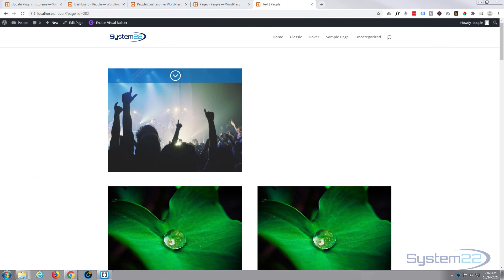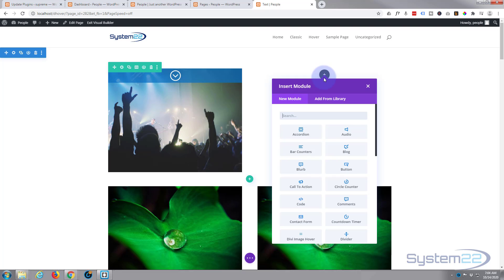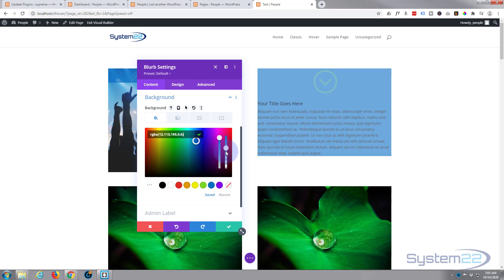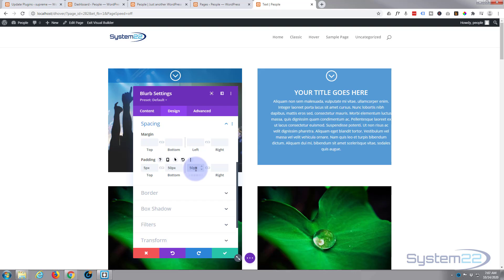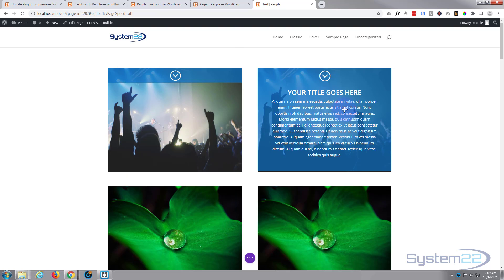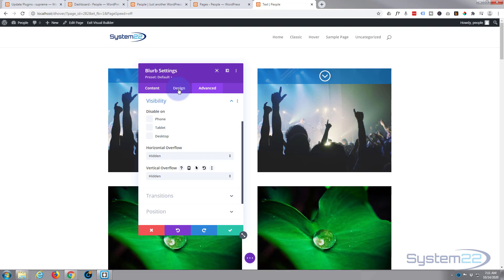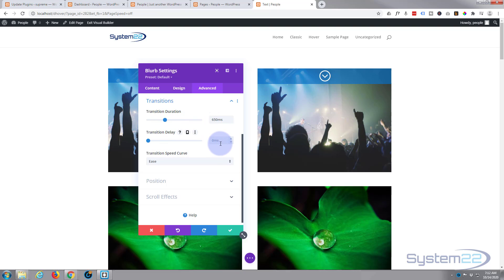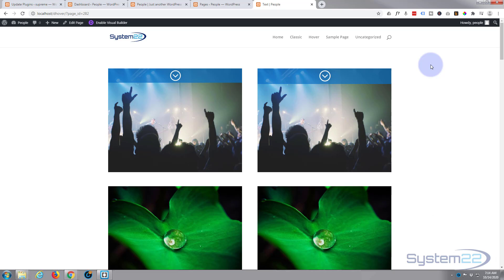Divi Theme Hover Effects Image With Icon To Drop Down Text With Overlay 👈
Divi Theme Hover Effects Image With Icon To Drop Down Text With Overlay. We are going to be using the Divi theme to create some great effects in this series of videos.

CSS code used today:    height:400px;